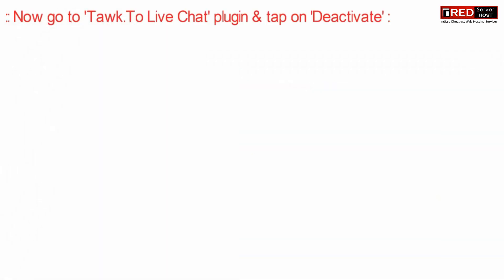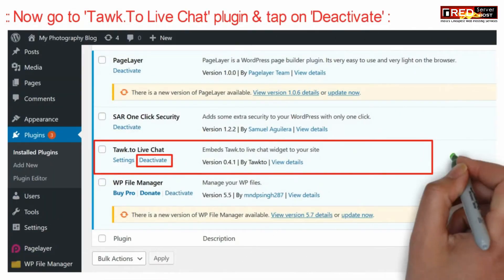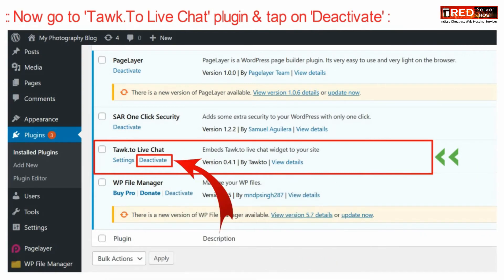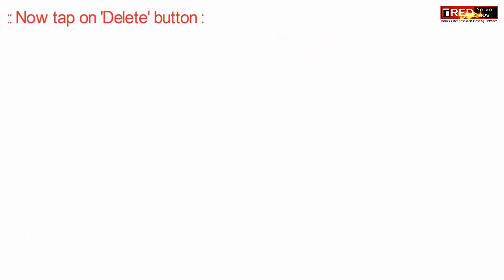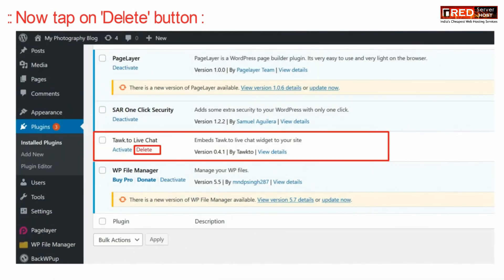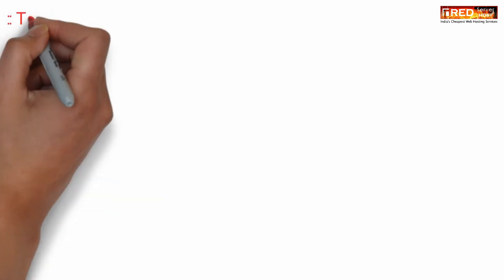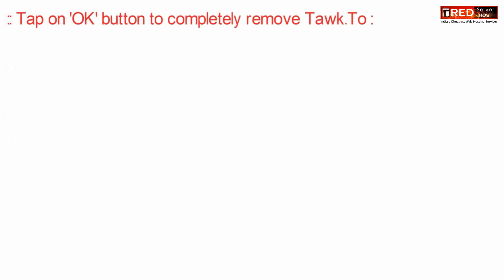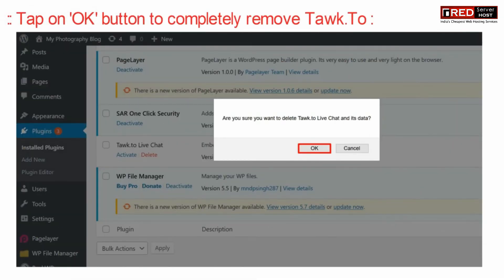How to Remove tawk.to from WordPress site?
Today in this video you will learn about how to completely remove tawk.to online chat system from your WordPress site.
So in order to remove tawk.to from your WordPress site follow these steps:
Step::1 Login to your WordPress Dashboard
Step::2 Go to Plugins section and click on Installed Plugins
Step::3 Click on the Deactivate button under tawk.to Plugin
Step::4 Next click on Delete option
Step::5 Finally click on OK button to confirm the deletion.

That's it!! You have successfully removed tawk.to online chat system from your WordPress site.